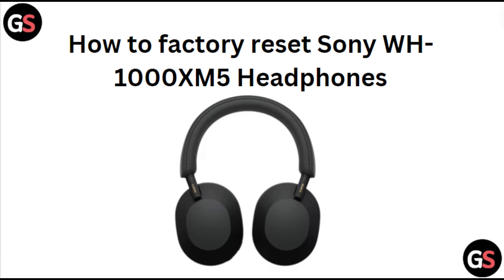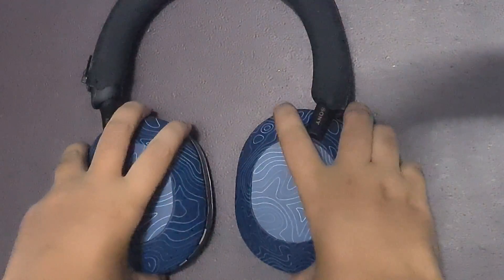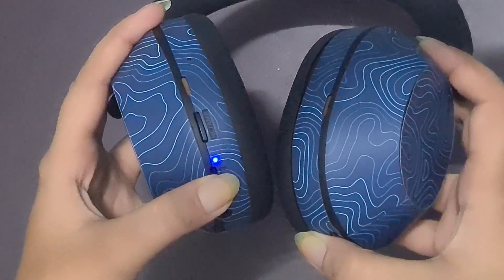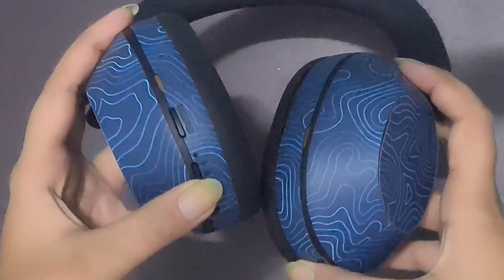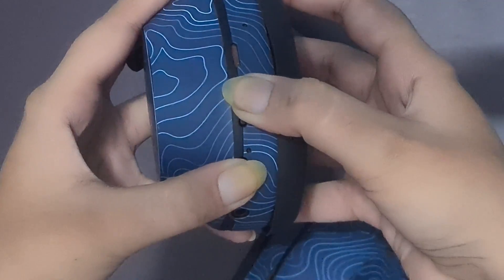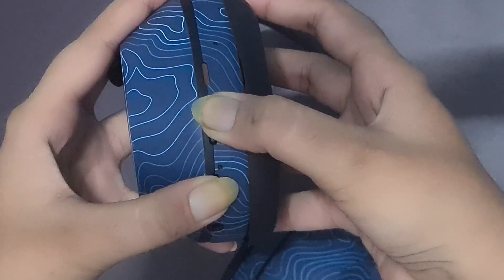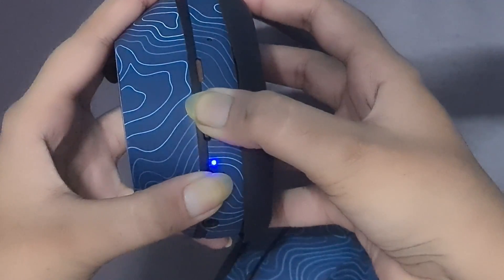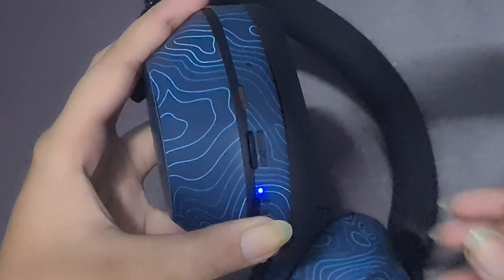How To Factory Reset Sony WH-1000XM5 Headphones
In this informative video, we will guide you through the process of performing a factory reset on your Sony WH-1000XM5 headphones. Whether you are experiencing connectivity issues or simply wish to restore your headphones to their original settings, this step-by-step tutorial will provide you with all the necessary instructions.